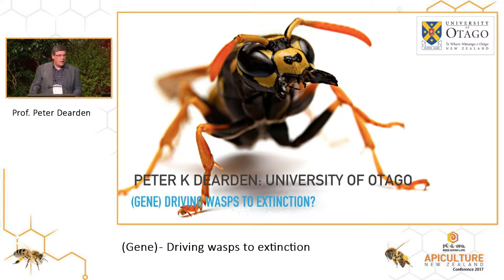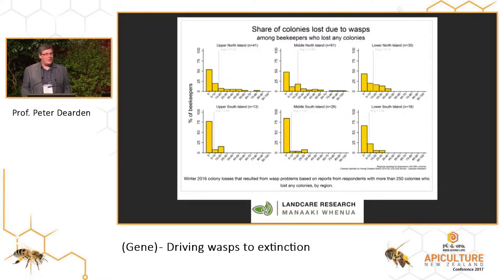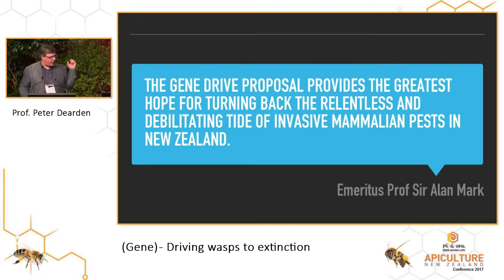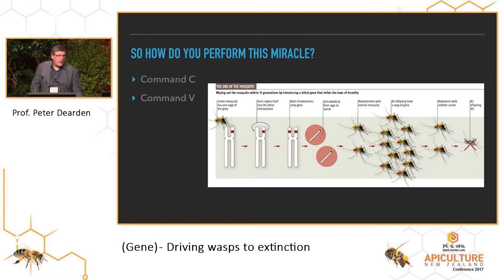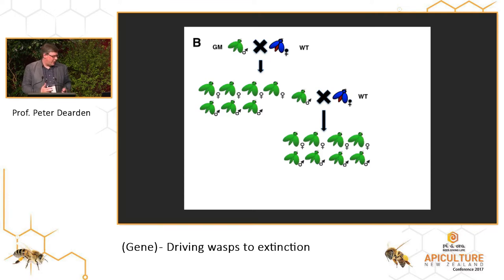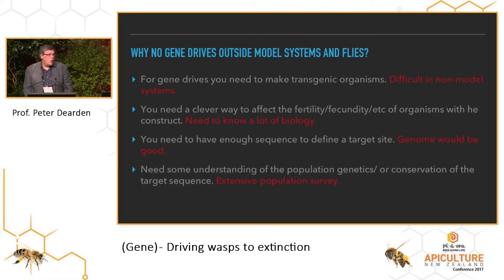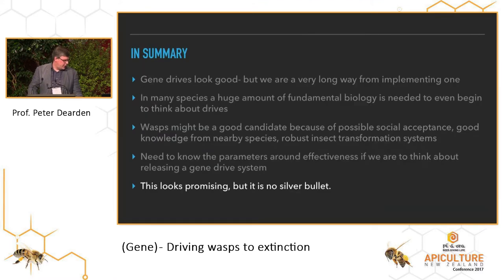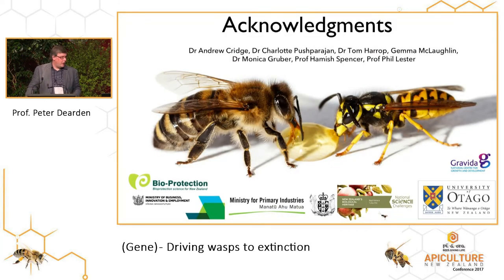Apiculture New Zealand - Prof Peter Dearden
- Apiculture NZ Conference 2017 - (Gene) - Driving wasps to extinction